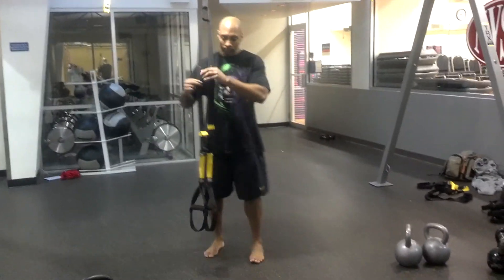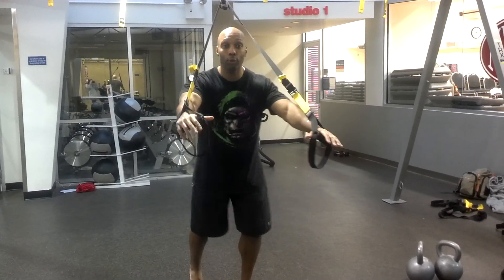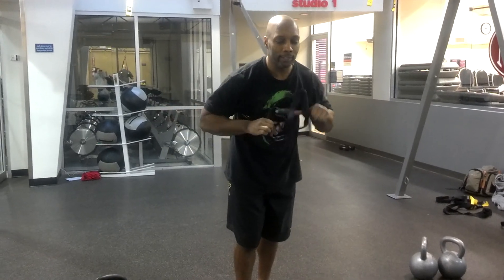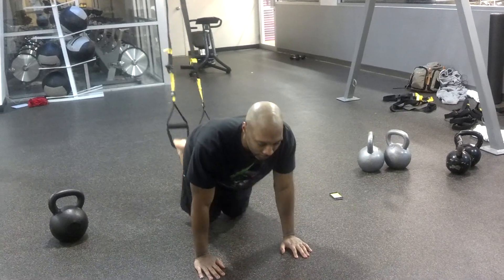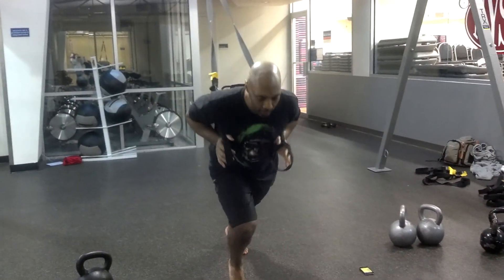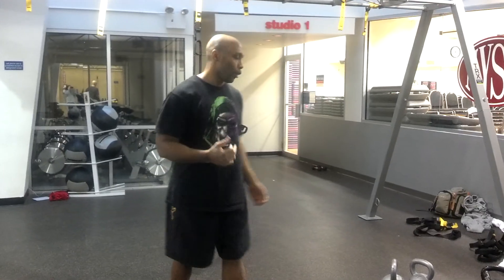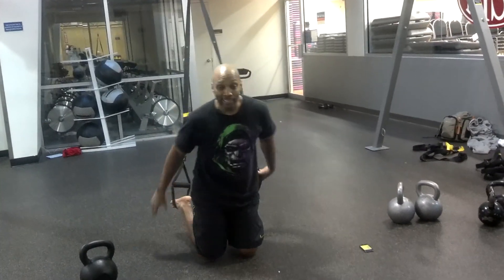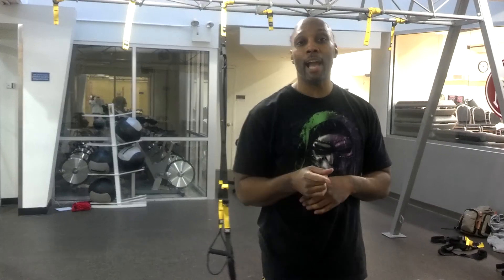TRX Tuesday's - Stack Workout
TRX Tuesday's #4 - TRX Stack workout
As promised, I would deliver a TRX workout once my Facebook page hit 800 likes. What is a stack workout? You take a number of exercises and stack them one after the other. Your work set gets longer and your rest stays the same. Set 1 lasts 30 seconds with 30 seconds rest and set 6 lasts 3 minutes. The exercises are
TRX Chest Press
TRX Cabbage Patch/Bus driver
TRX Sprinter start (15 seconds per leg)
TRX Knee tuck
TRX Pull through
TRX Bridge

Watch the video to see how to set up goes.